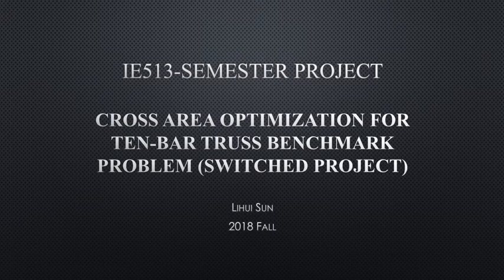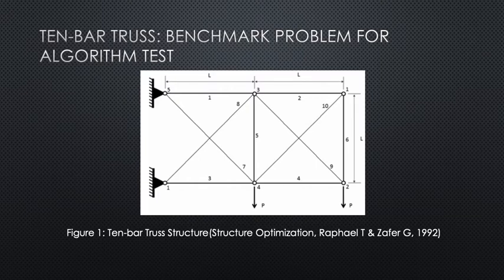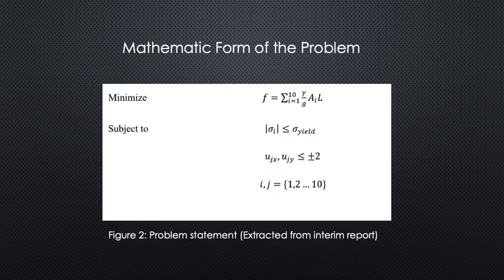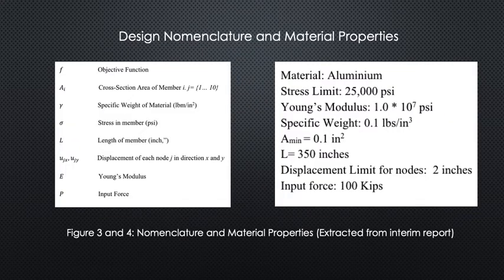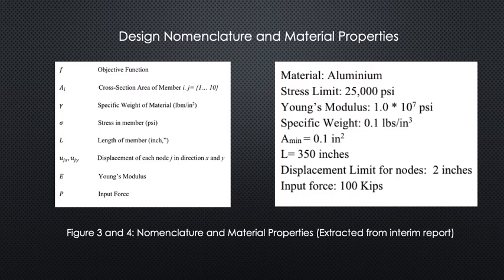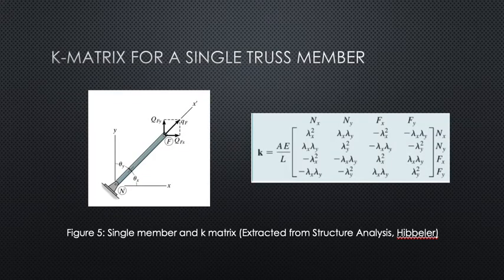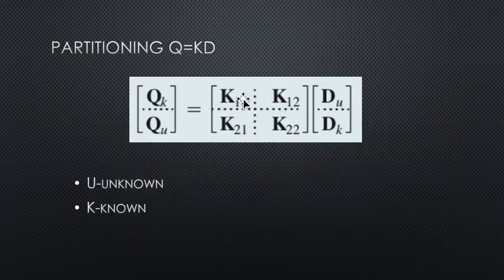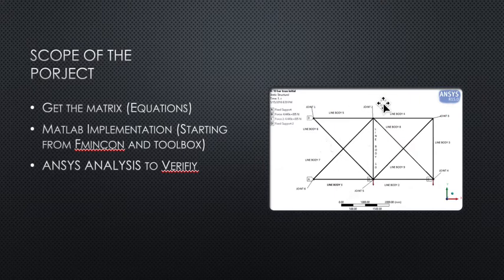Lihui Sun_Interim Video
Interim video from updated project